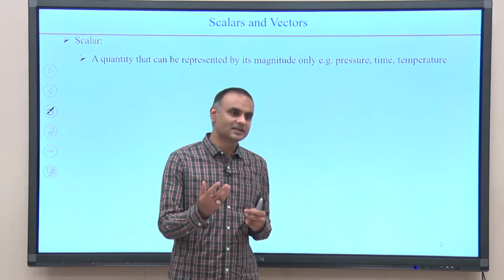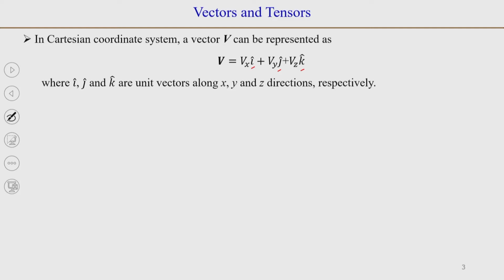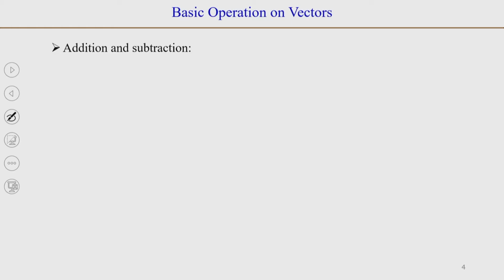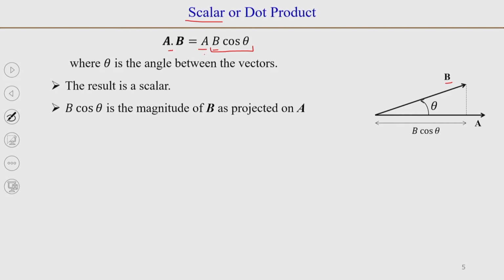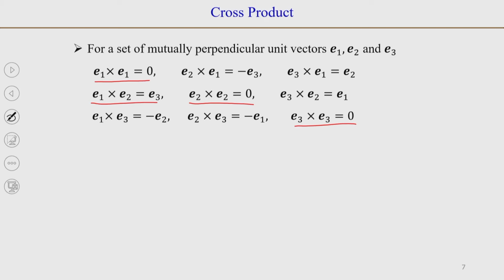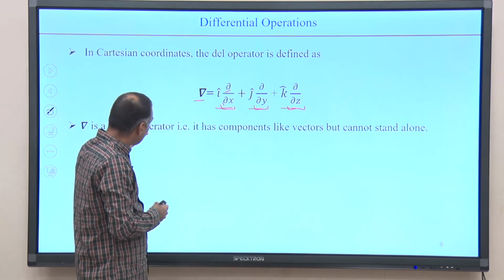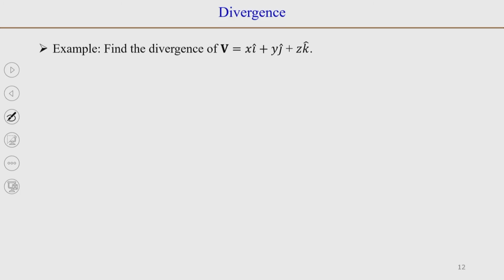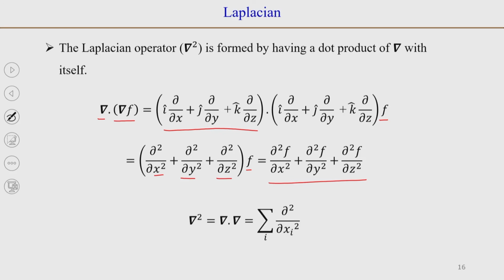Lec 4 : Vectors: A review